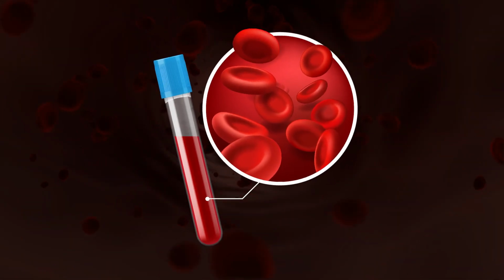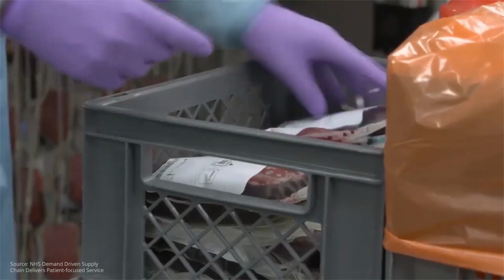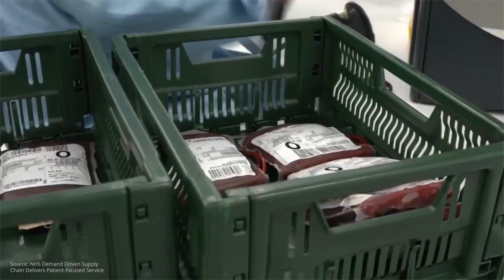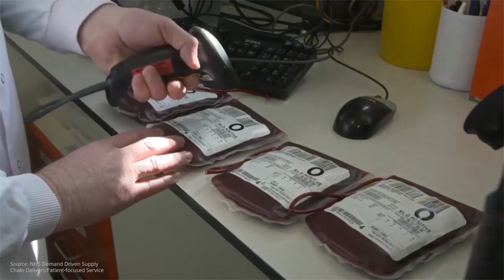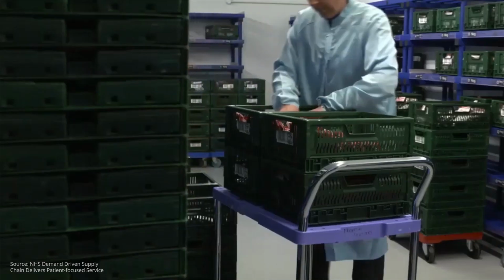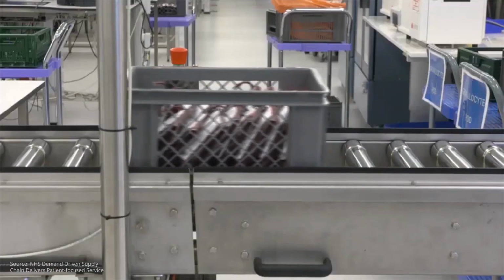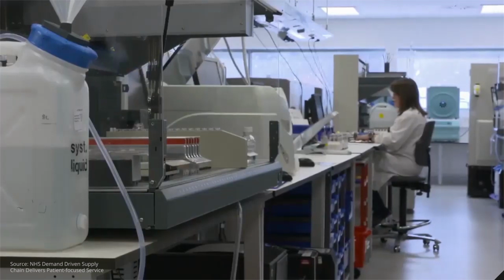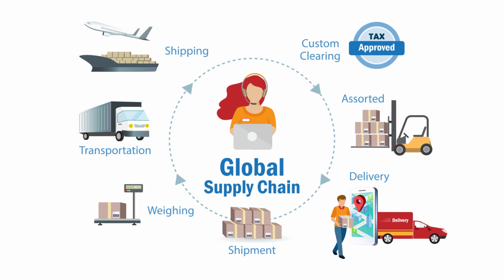Case Study I Blood Supply Chain with Automation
In this video, discover how automation is transforming the traditional blood supply chain into a more efficient, demand-driven, and patient-centric system. Learn how automation technology helps to streamline the process of blood collection, testing, processing, and distribution, reducing errors, and increasing the speed of delivery. Get insights on how this technology is improving the management of blood inventory, ensuring the right product is available at the right time and place, and ultimately enhancing patient outcomes.